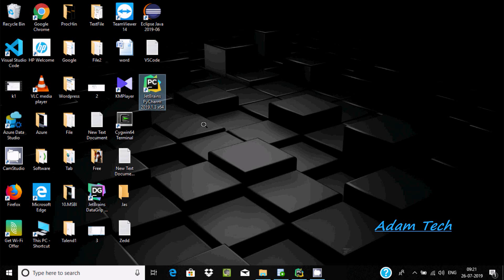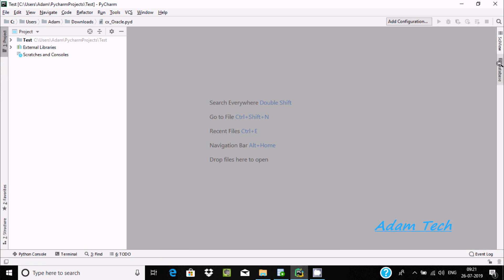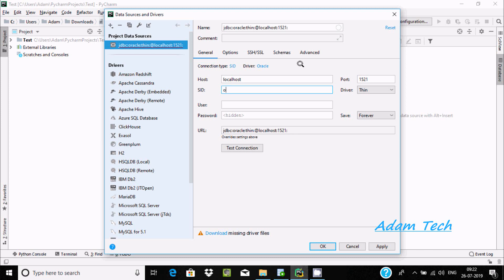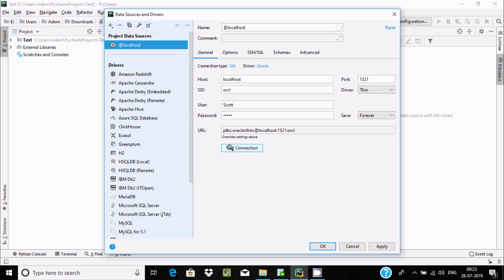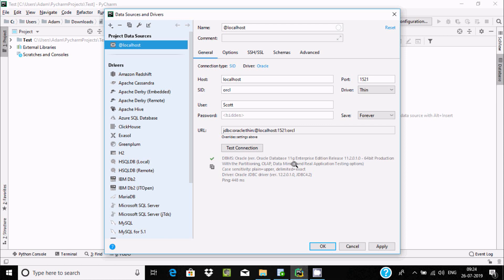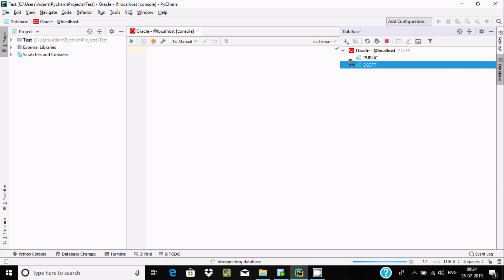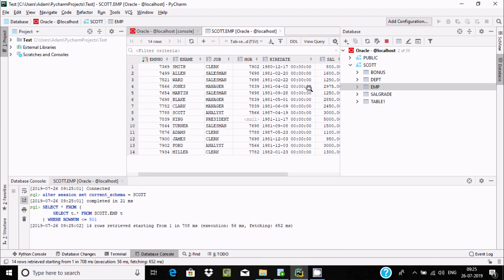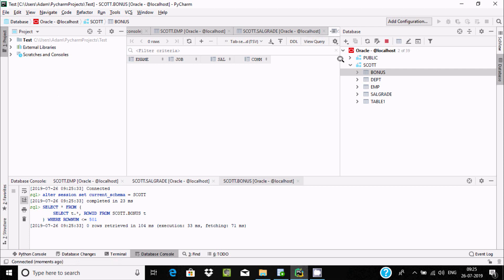How to Connect Oracle Database in Pycharm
Connect Oracle Database in Pycharm